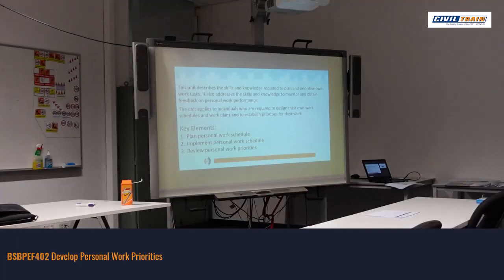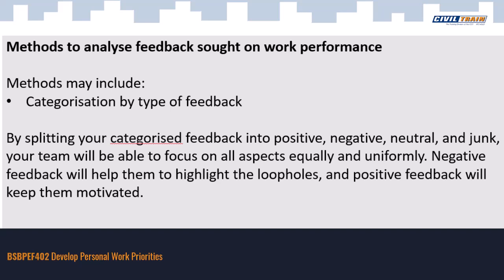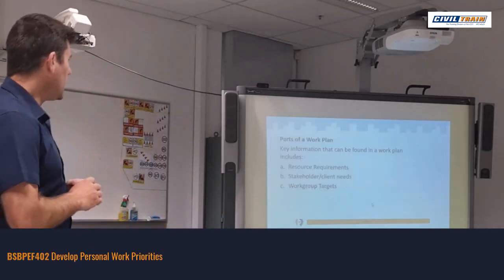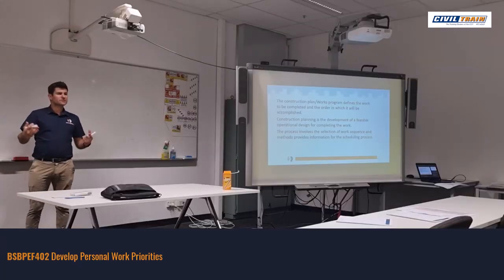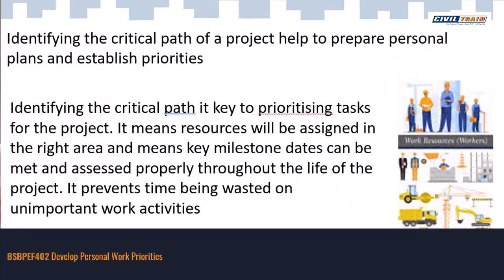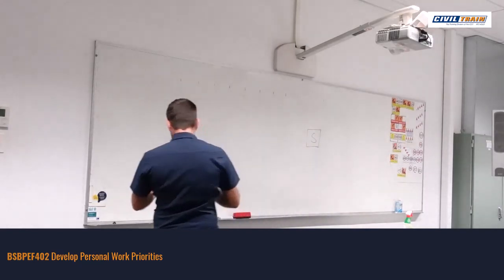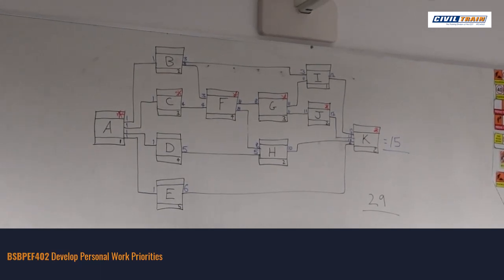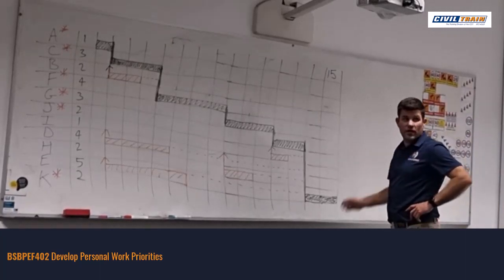BSBPEF402 Develop Personal Work Priorities Training